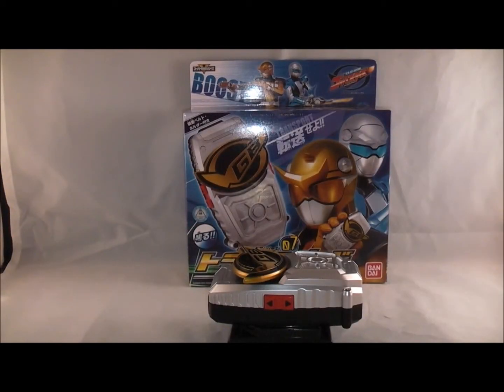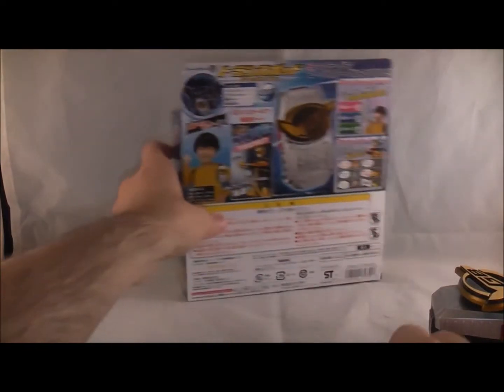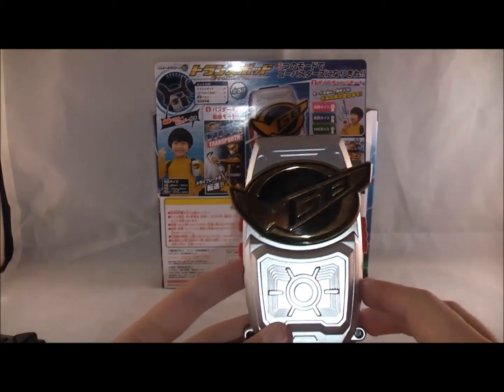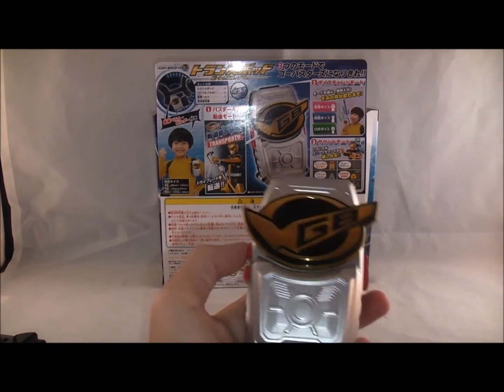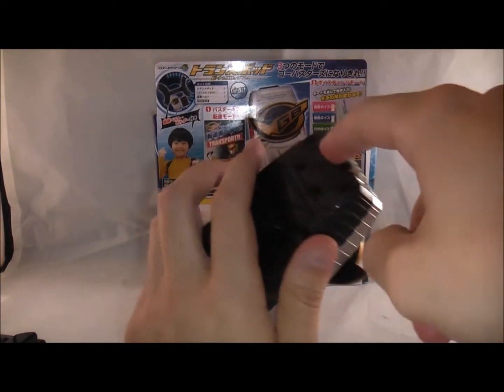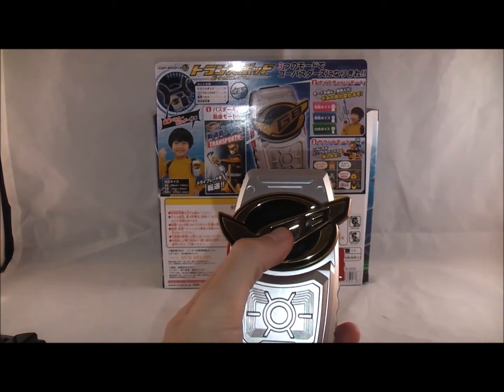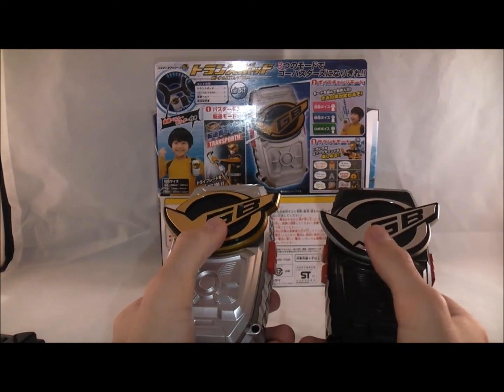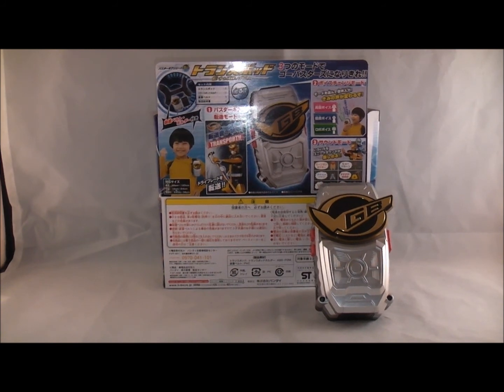Tokumei Sentai Go-busters Buster Gear Series 07 Transpod Beet and Stag Version Review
Welcome to my review of the Beet and Stag Buster version of the Transpod from Tokumei Sentai Gobusters. Its another new and relevant review from me right? Anyway find out if you need to buy another one of these in the review.